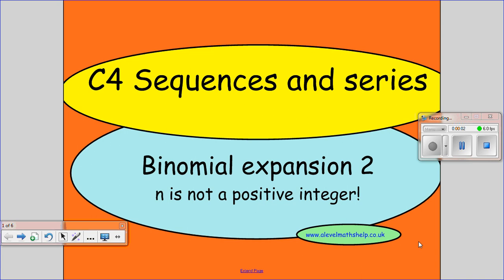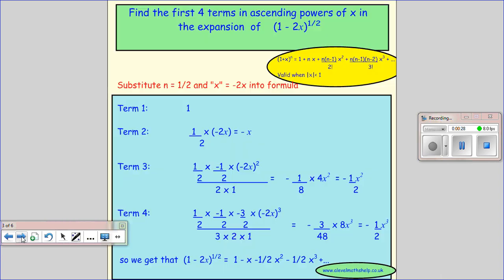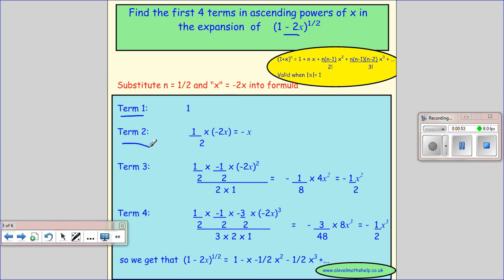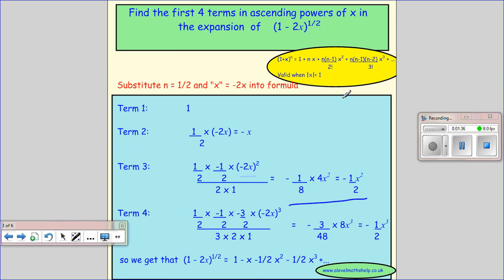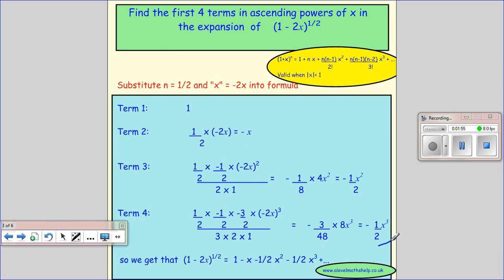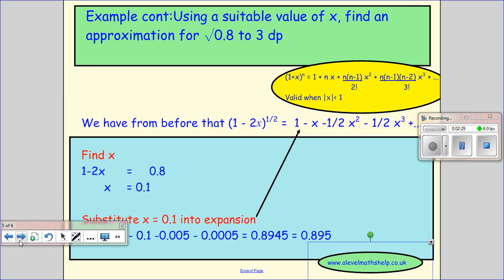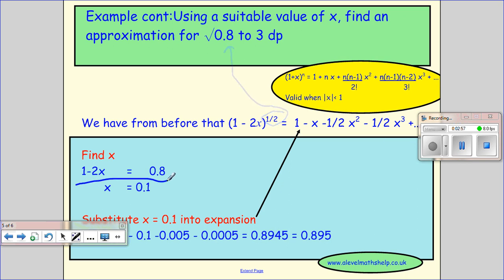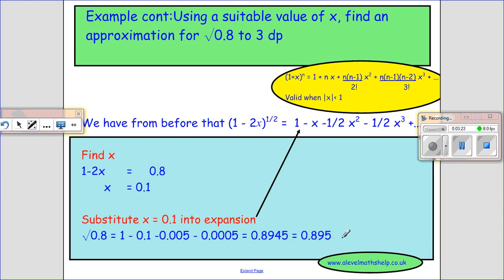C4 Binomial expansion - fractional power - A2 - alevelmathshelp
This 'C4 Binomial expansion - fractional power' video,  as part of the A2, A-level maths, C4, the binomial series syllabus, shows how to use the binomial expansion when the power is not a whole positive integer, the valid range of expansion is found and then the expansion is used to obtain an estimation of a numerical  expansion problem.

Please see my 'C4 Binomial expansion' playlist, as part of the A2, A-level maths, C4 Binomial expansion (binomial series)  syllabus,  which includes videos: C4 Binomial expansion -negative powers, C4 Binomial expansion - fractional powers and C4 Binomial expansion using partial fractions.